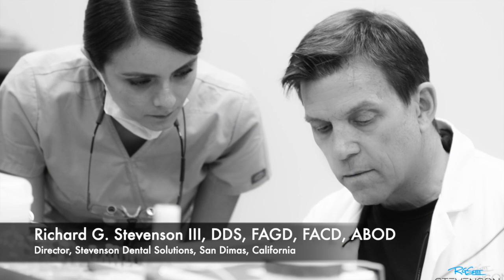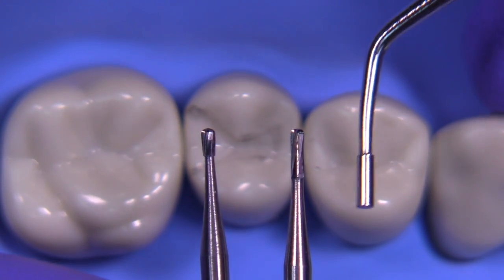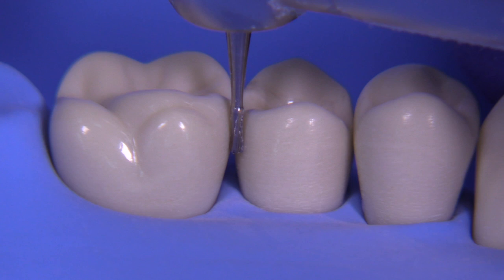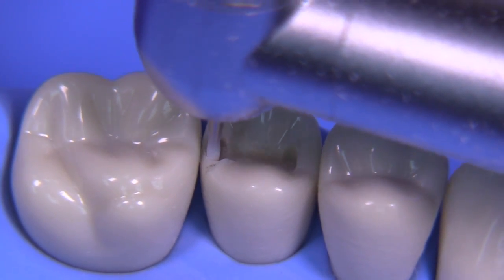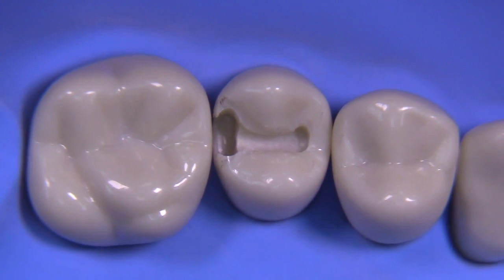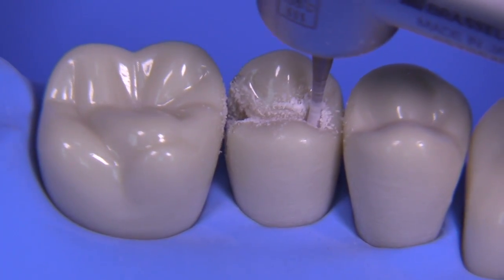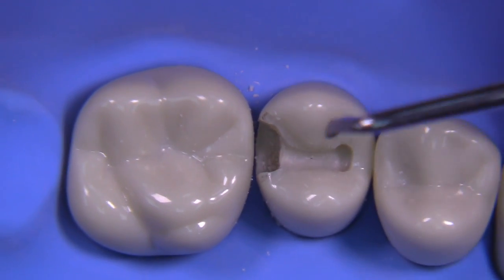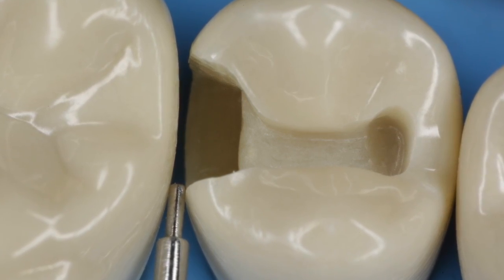Amalgam Simplified Preparation - Columbia #4 DO | Two Burs Only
Dental amalgam is a metal restorative made of mercury mixed with a silver-tin-copper alloy. To restore the tooth's form and function, the unset mixture is pushed (condensed) into a specially made undercut tooth form. The tooth is restored with a silver-colored restoration and becomes functional again when the material hardens. In this video, Dr. Richard Stevenson demonstrates about Amalgam Simplified Preparation - Columbia #4 DO.

🎬SUGGESTED VIDEOS
Don't forget to watch 📽 Our other videos. Please check them out :